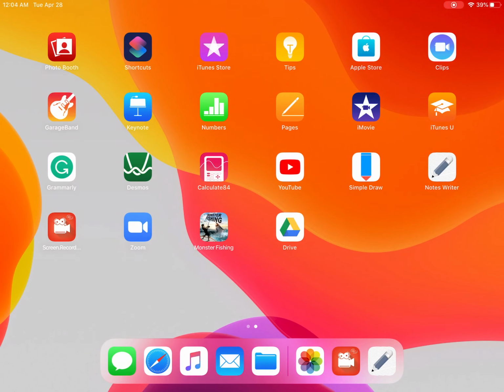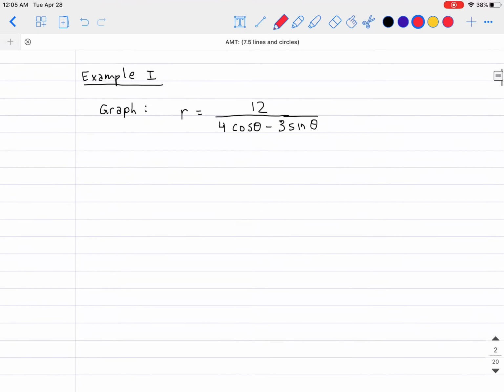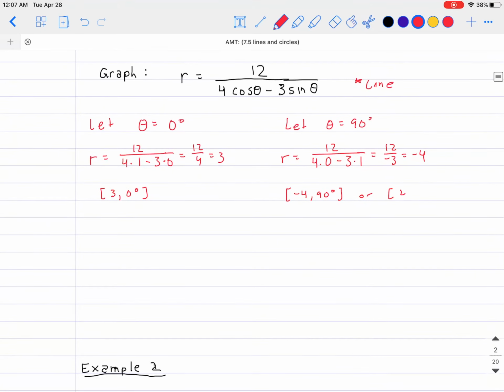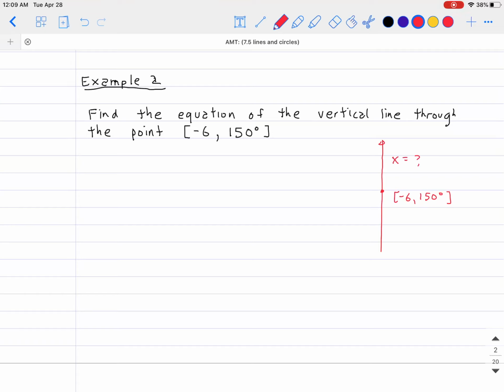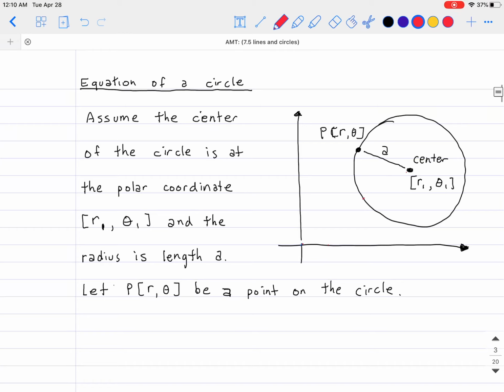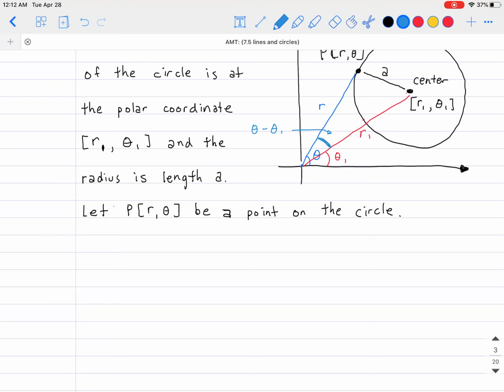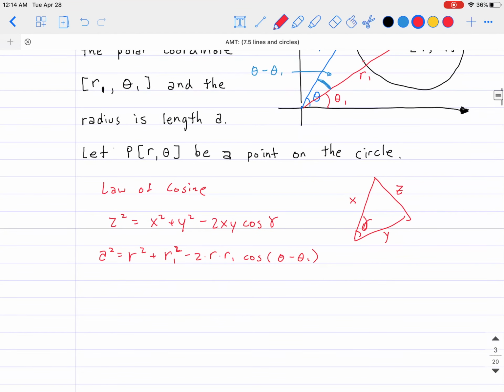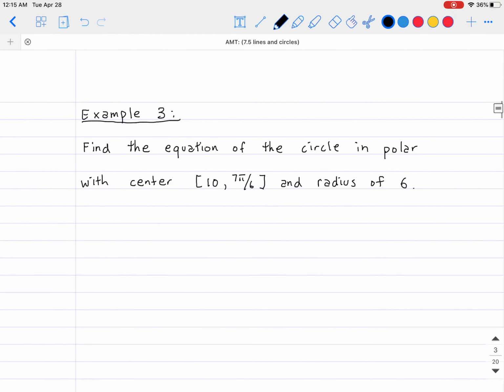Pre-Calc 2H: 7.5 (Polar Equations of Lines and Circles)